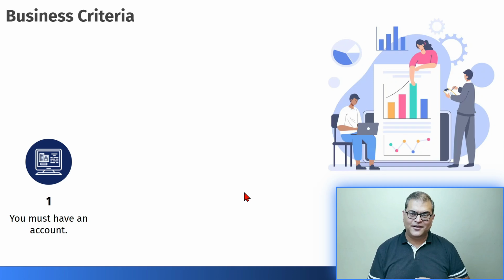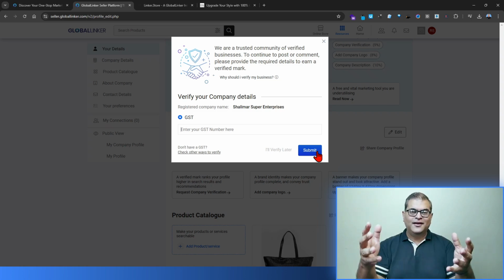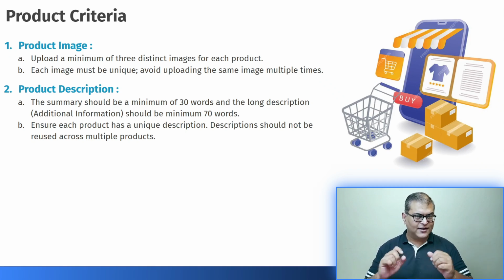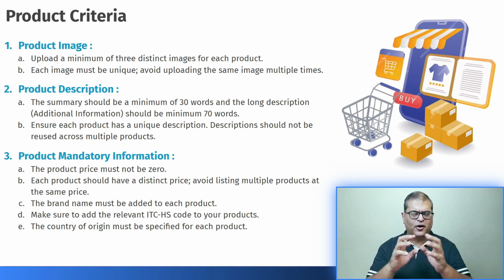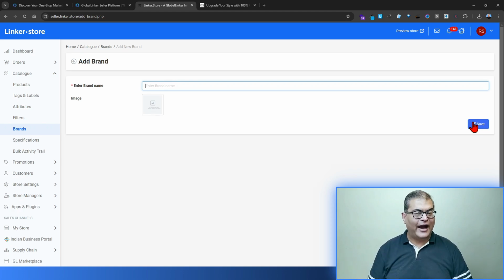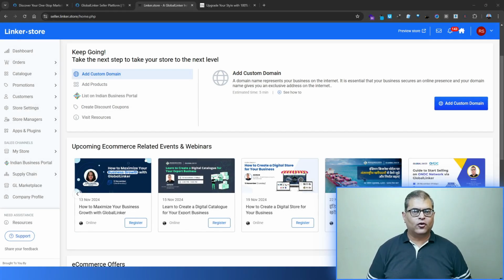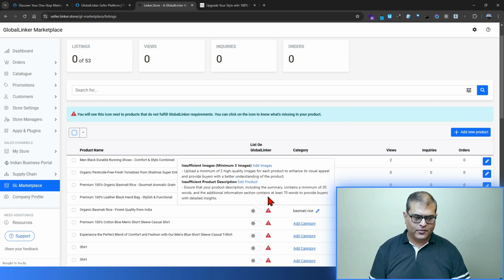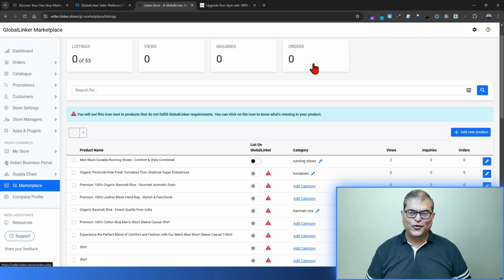How to List Your Products on GlobalLinker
Want to list your products on GlobalLinker the right way? In this comprehensive tutorial, we take you through a step-by-step process to ensure your listings are optimized for visibility and sales. Learn how to set up your account, write compelling product descriptions, and choose high-quality images that attract buyers. Discover expert strategies to make your products stand out in a competitive marketplace.

Whether you're a beginner or an experienced seller, these insights will help you increase sales and grow your business on GlobalLinker.

𝐖𝐡𝐚𝐭 𝐘𝐨𝐮'𝐥𝐥 𝐋𝐞𝐚𝐫𝐧:
00:00  - Introduction
00:15 - Understand the Business Criteria
05:01 - Understand the Product Criteria
14:45 - Listing on GlobalLinker